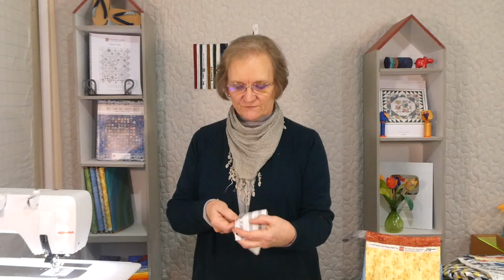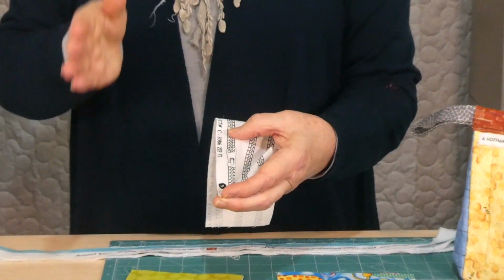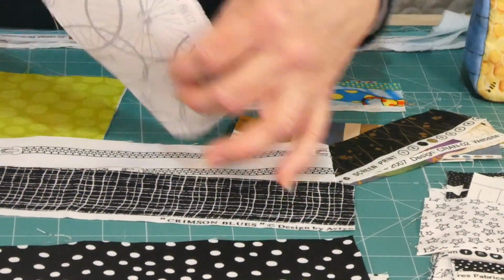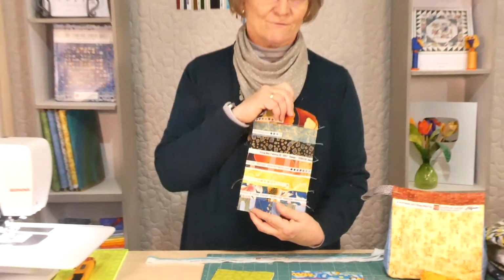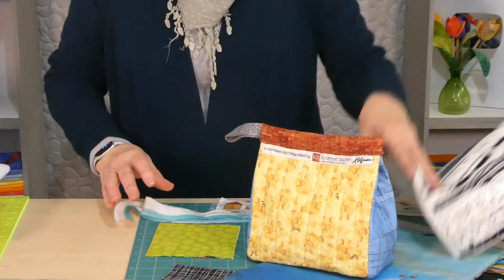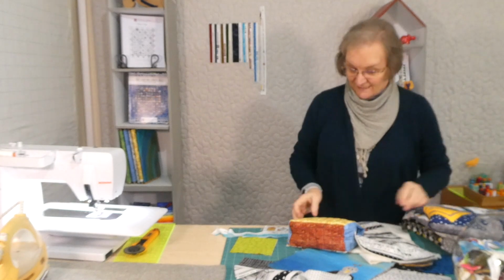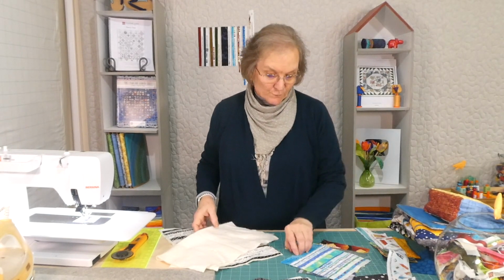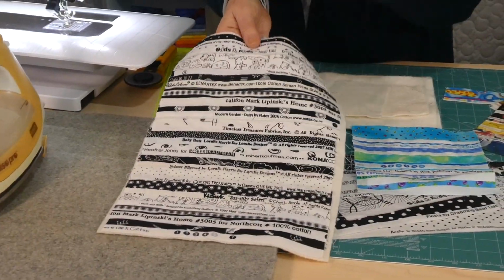A Chat about Using Selvedges - Quilting Tips & Techniques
A Chat about ways that selvedges can be used.
This video shows ways that you might like to use some of these selvedges that we are left with after cutting out fabrics. Those selvedges can be used and have quite a lot to say! The words can be used separately as well as using the longer selvedge and some leftover batting bits can be used as well.The selvedges can be stitched together to create your own fabric for projects, or stitched on to batting ready to use. Selvedges can look great used in so many projects - - wall hangings, placemats, table runners, bags, quilt blocks, maybe even a hat! .Have fun!